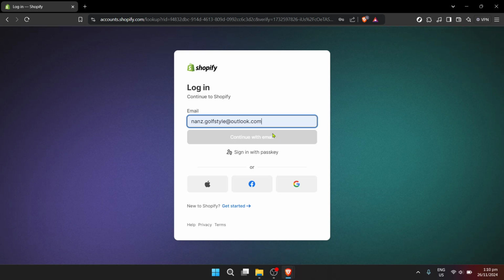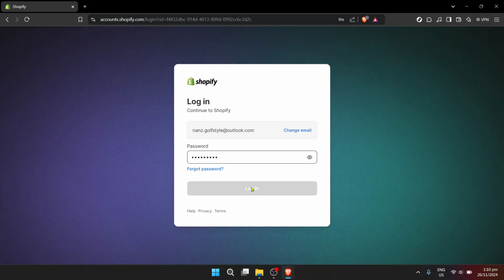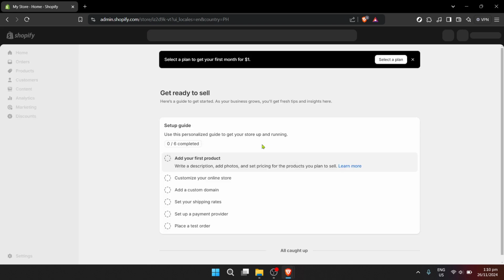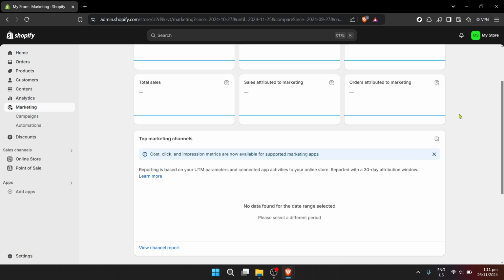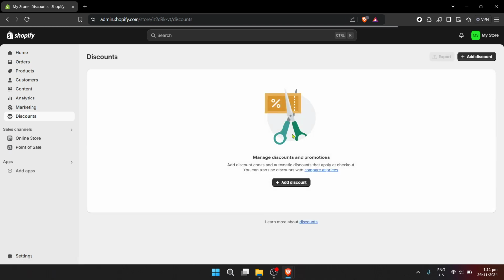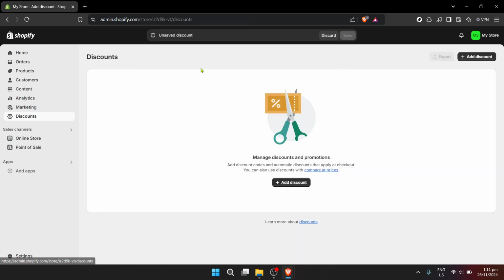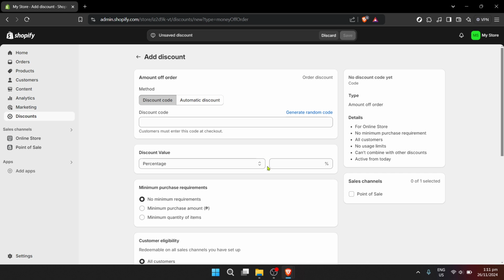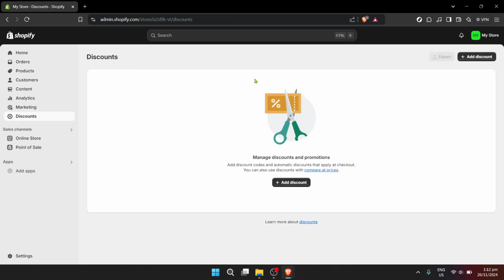How to Advertise on Shopify (Full 2024 Guide)